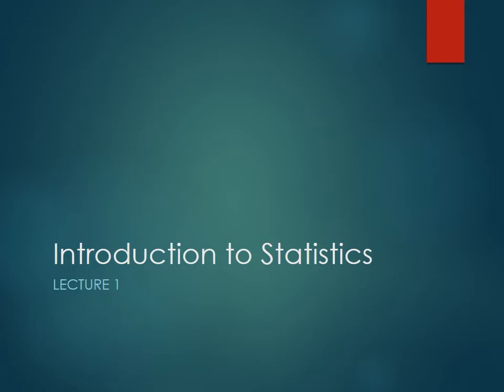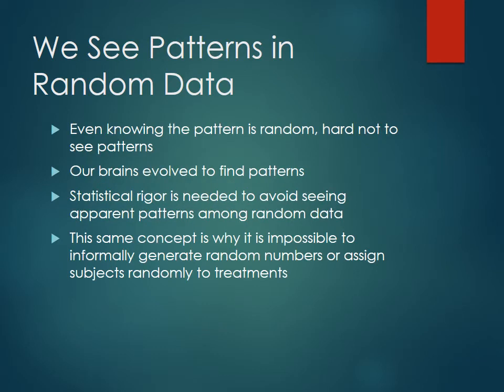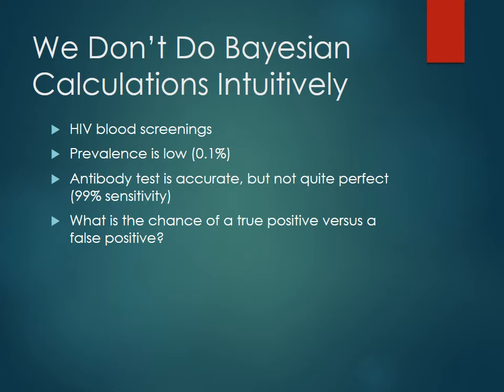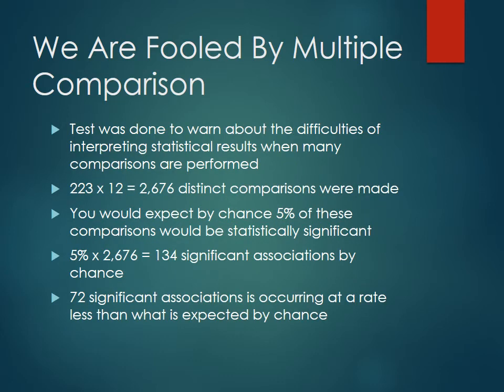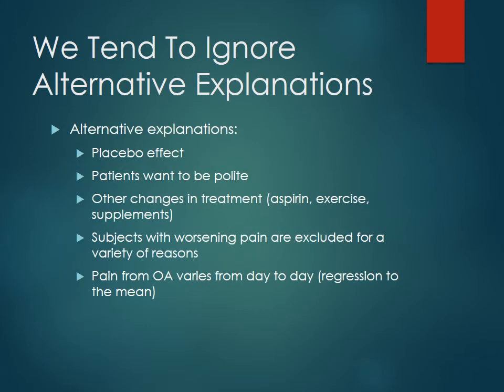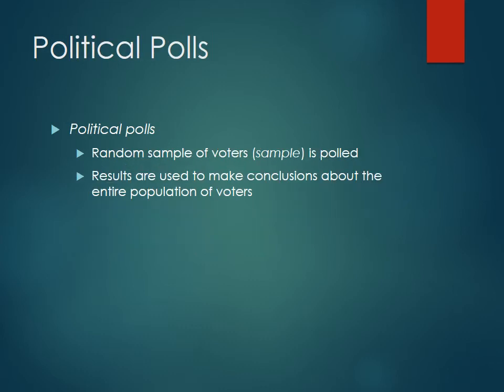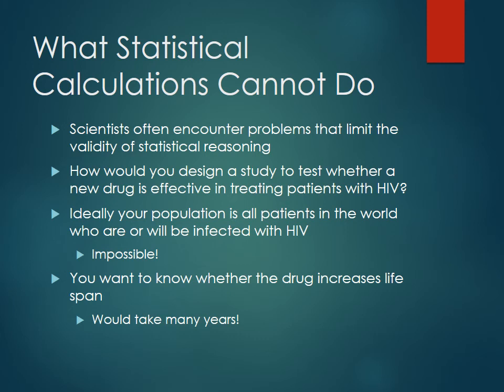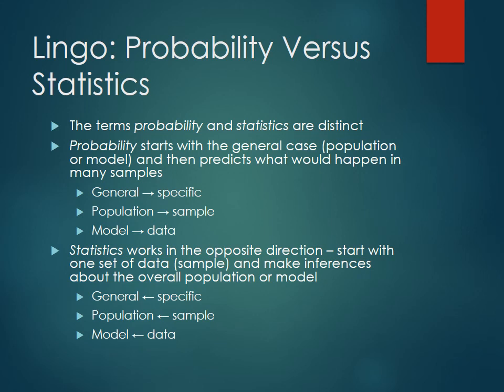01 Introducing Statistics